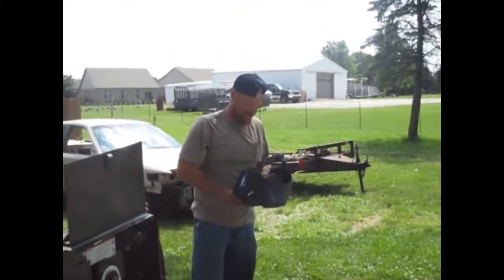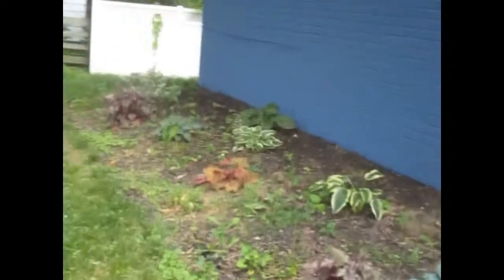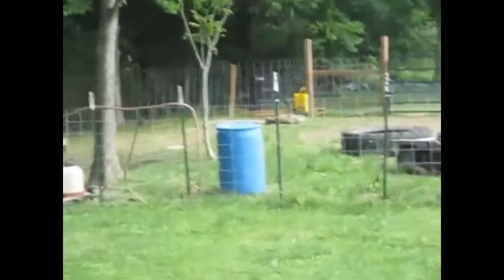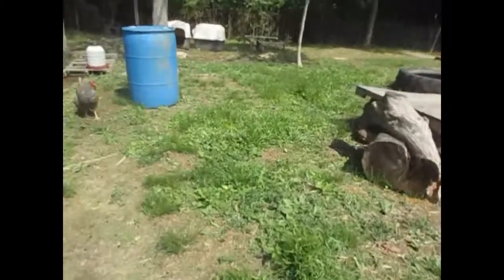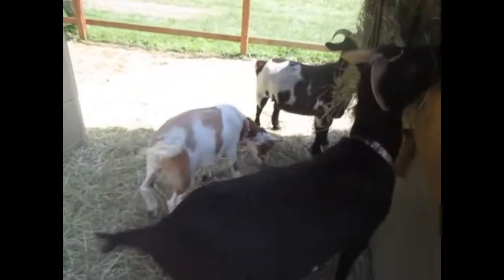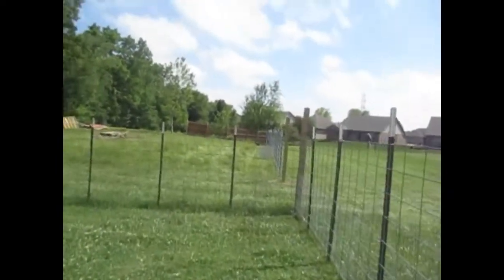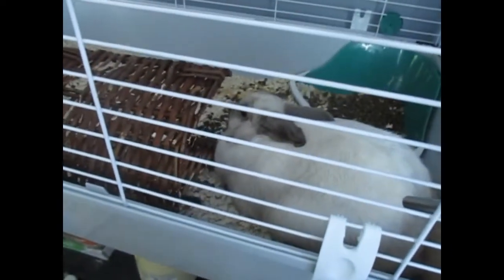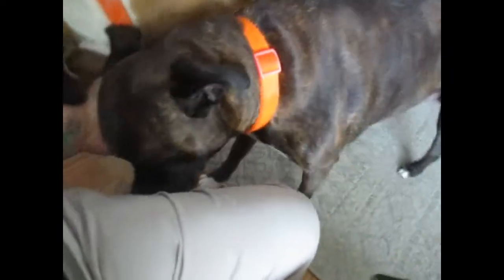Nice to meet you!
Meet Nic (Nikki), Jason (Jay) and Greydon (G) and the animals that call this nest home :) Feel free to introduce yourself in the comments as well! We'd love to get to know you too!